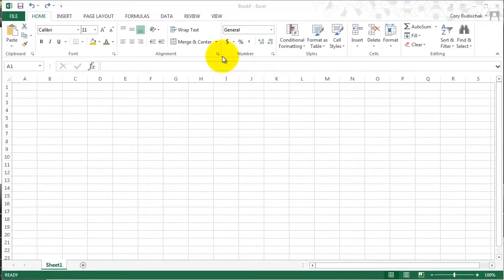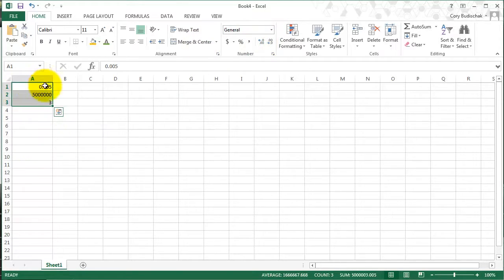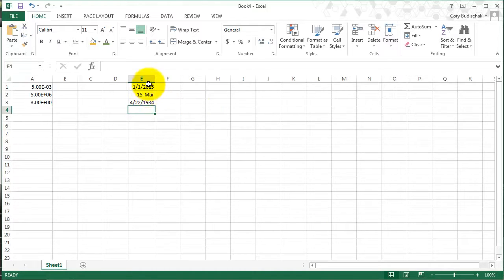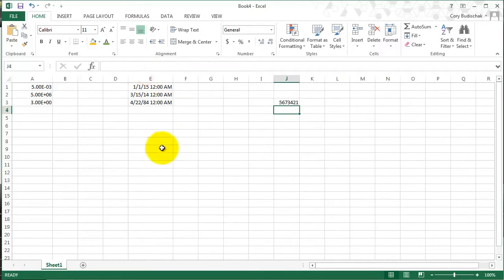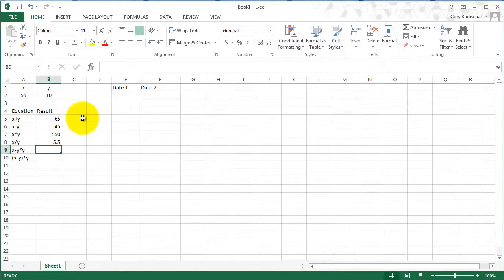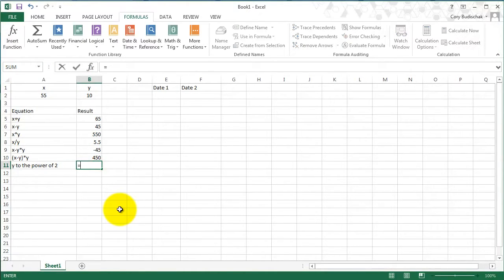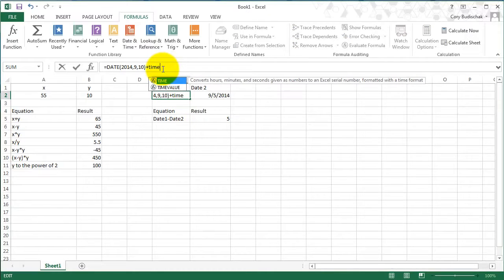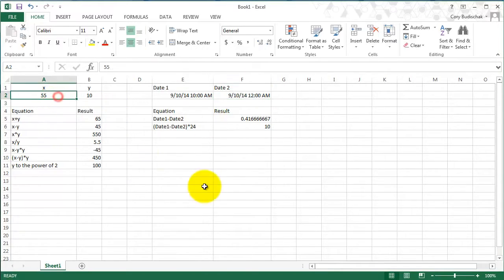Excel Tip 3-4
Microsoft Excel,
Microsoft Excel Usage,
How To Excel,
Microsoft Excel Tutorial,
Excel Tutorials,